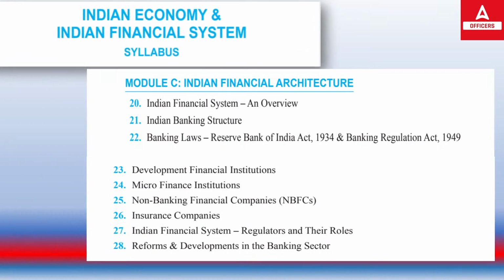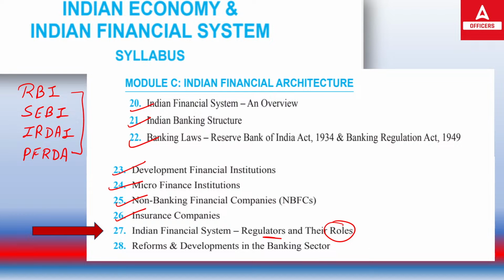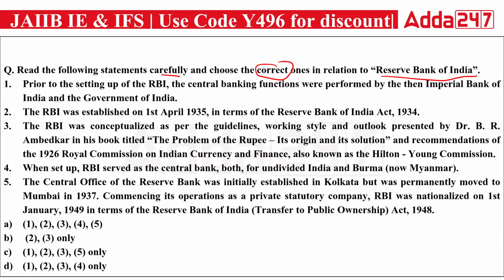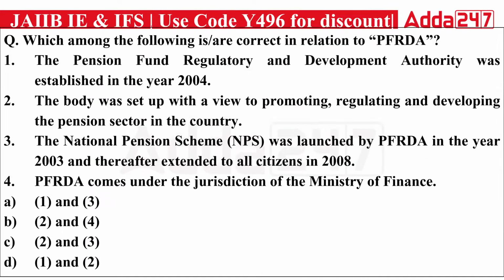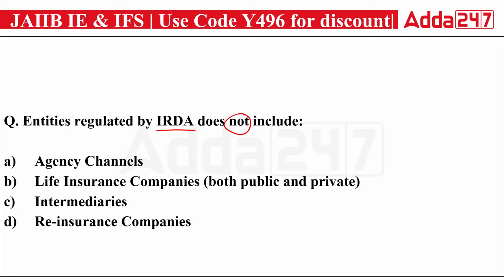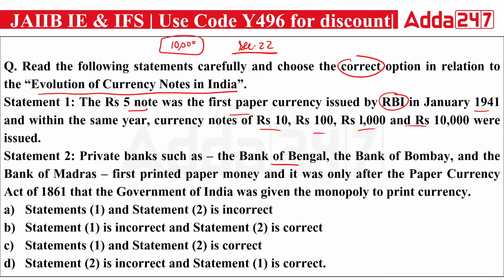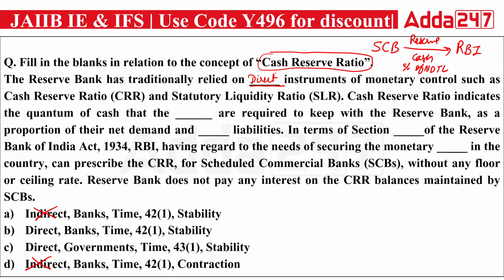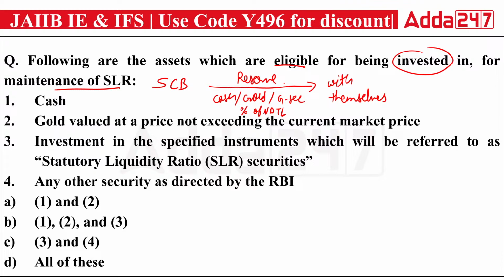JAIIB May 2024 | IE and IFS | Macmillan Most Important Questions | English Medium | Class 8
AIIB May 2024 | IE and IFS | Macmillan Most Important Questions | English Medium | JAIIB Indian Economy and Indian Financial System | JAIIB Exam Preparation 2024 | JAIIB IE and IFS Important | JAIIB 2024 Syllabus | JAIIB 2024 Online Classes

Hey, let’s attempt All India Mock: JAIIB AFM Readiness Test 29-Mar-2024 together on Adda247. Click on the below link to register